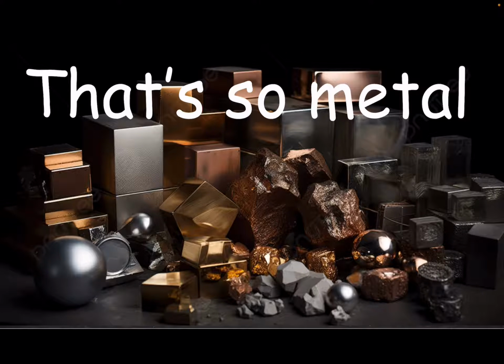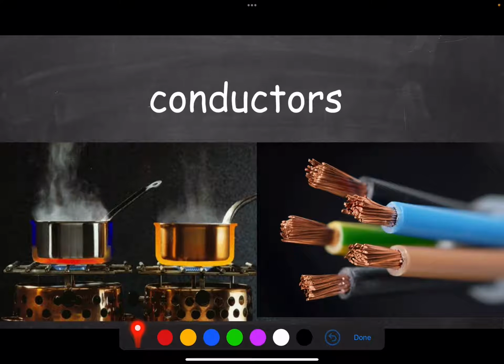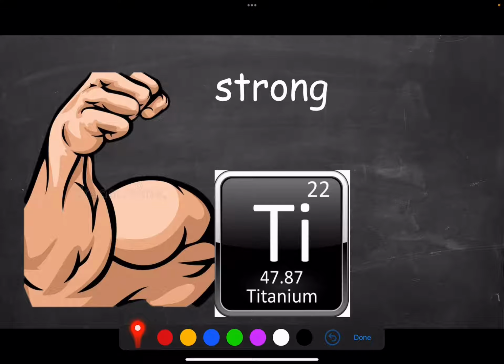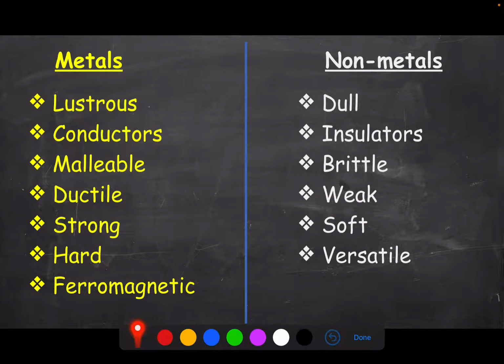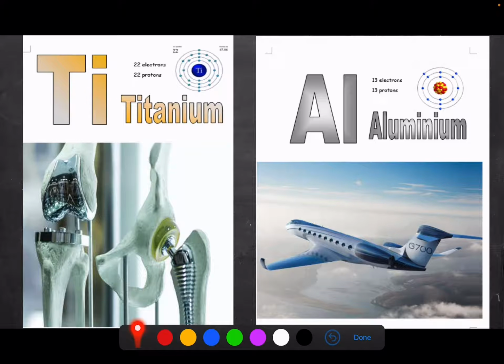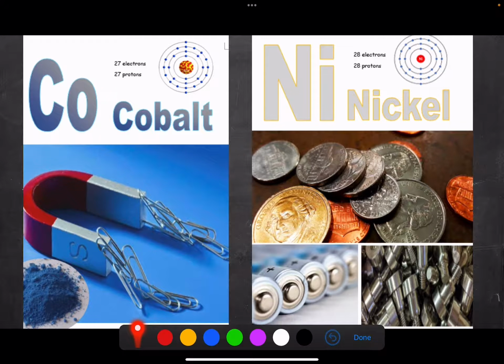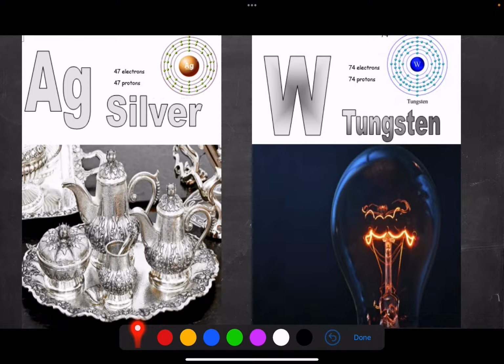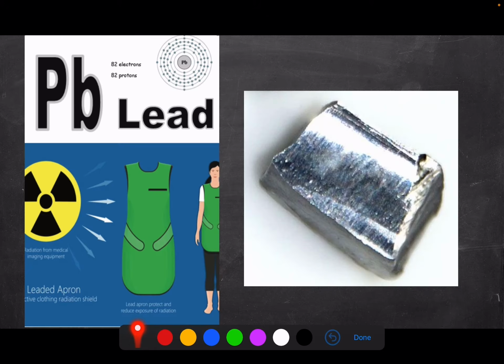What are metals?